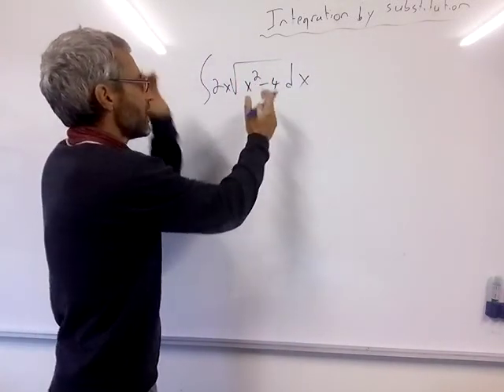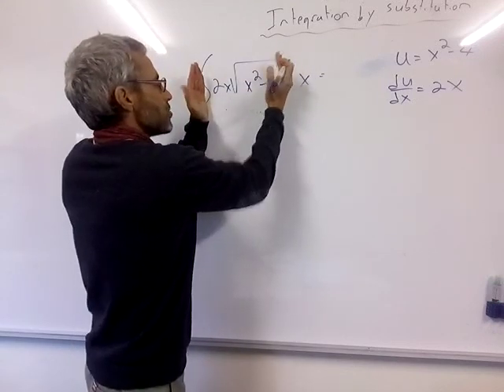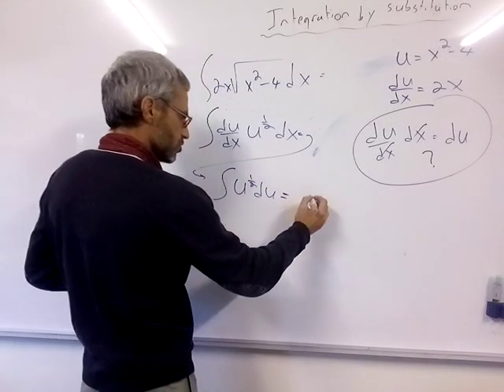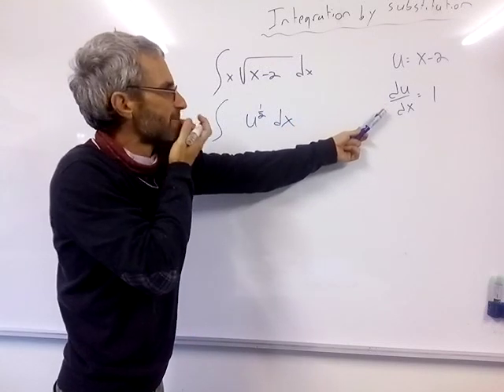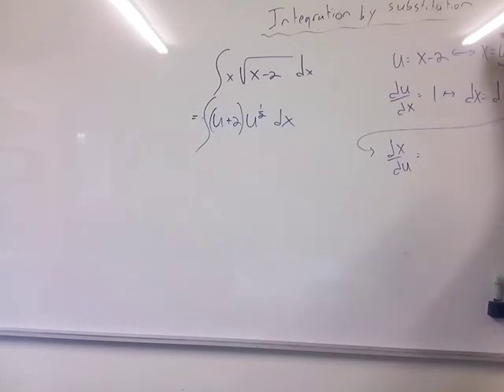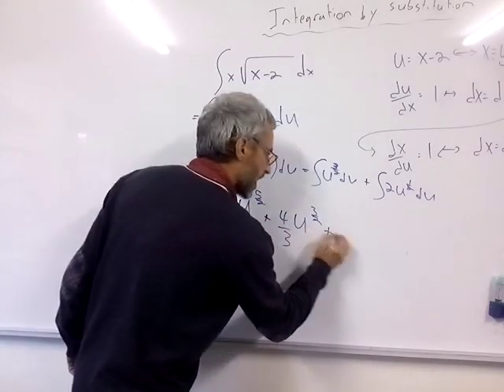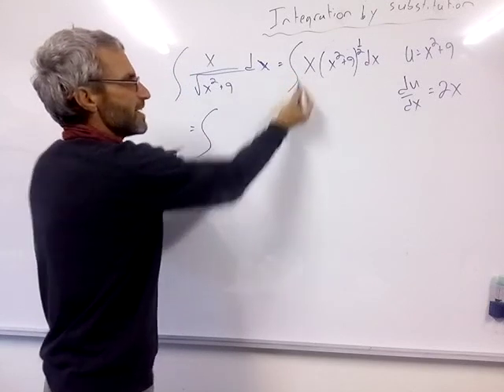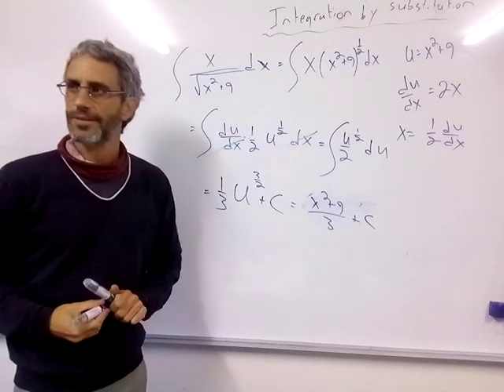AP grade 12 integration by substitution